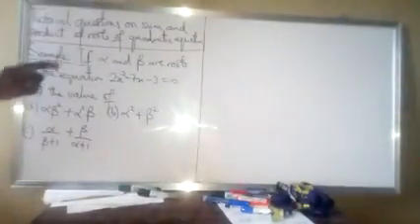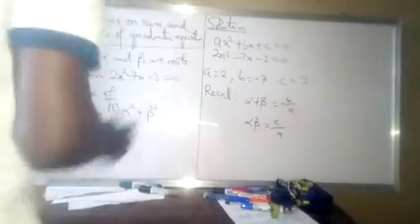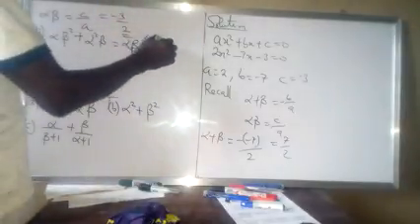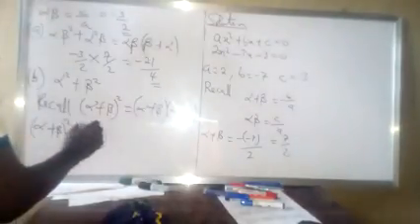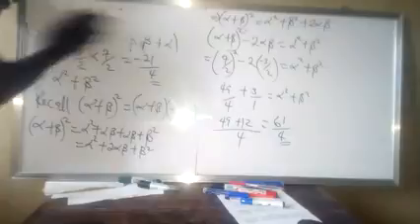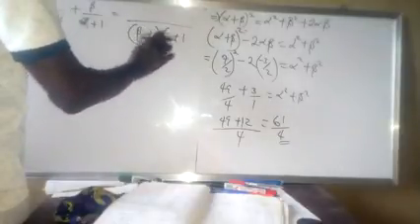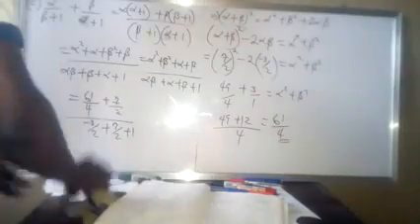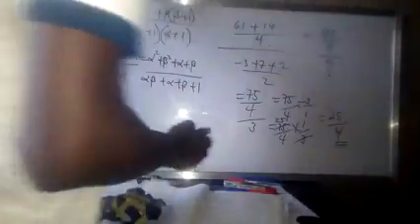Tutorial question on sum and product of roots: Part 2